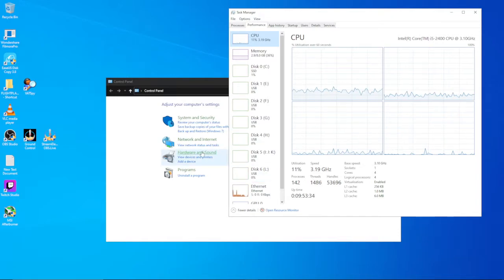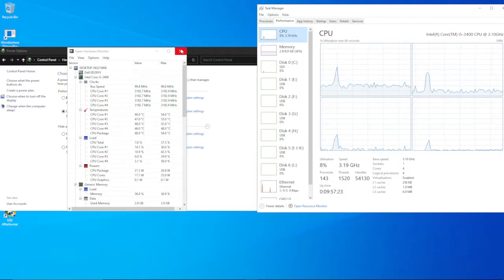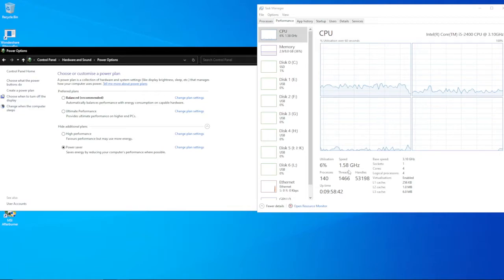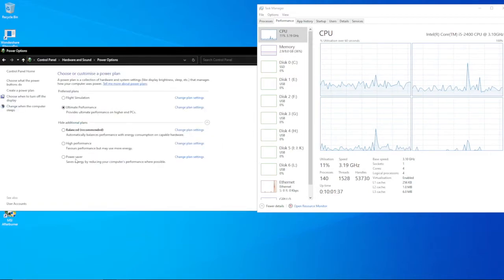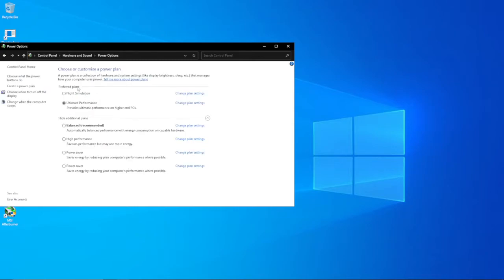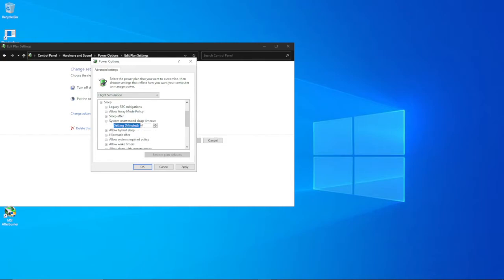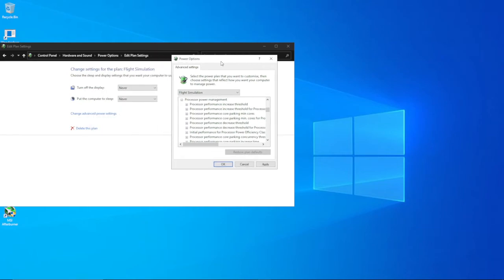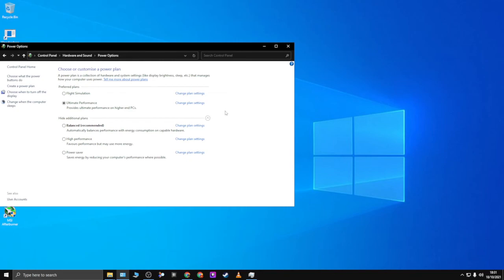HOW TO UNLOCK PERFORMANCE IN YOUR PC | Part 2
PLANS FOR THE FUTURE:
2021:
- 4tb SSD Drive replacement and 4tb SSD additition

My PC Hardware Specs:
Installed Memory: Crucial 2x 16GB DDR4 Core Speed 2400 32Gb